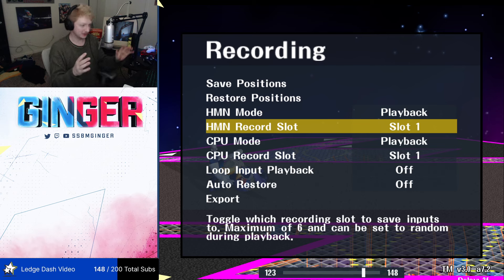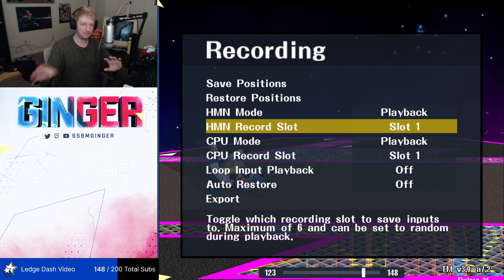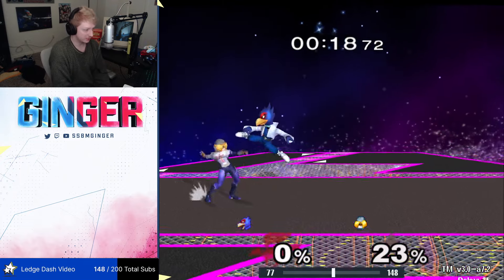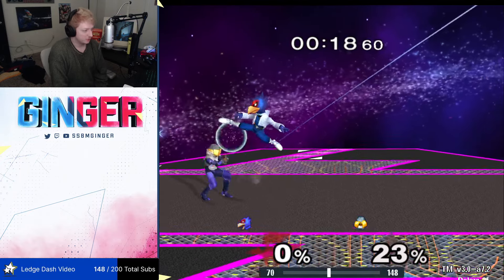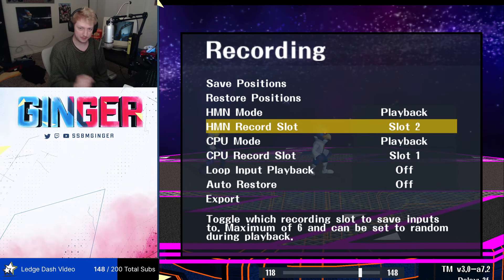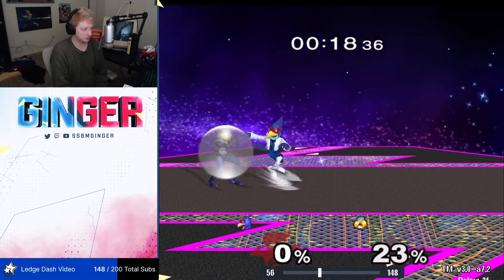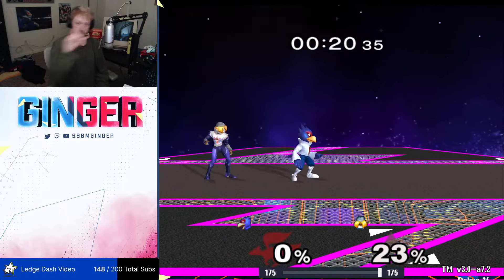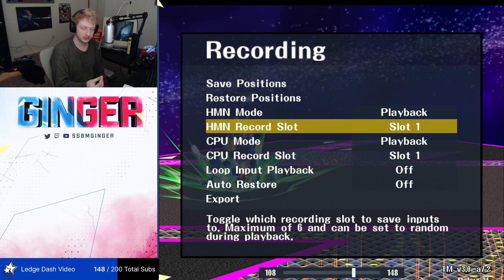I HAD A BREAKTHROUGH